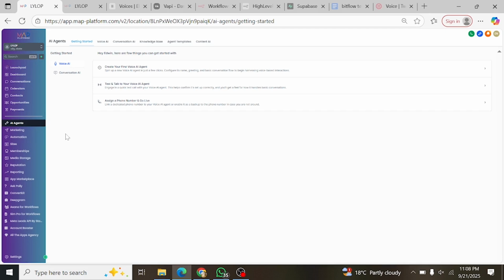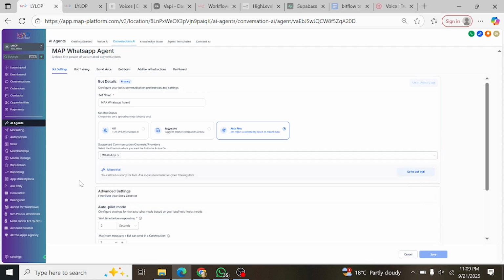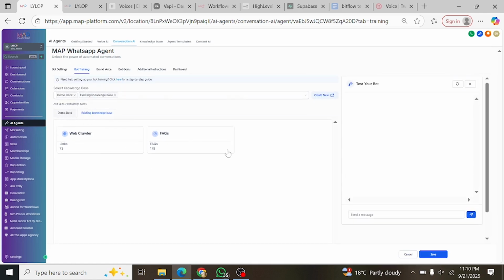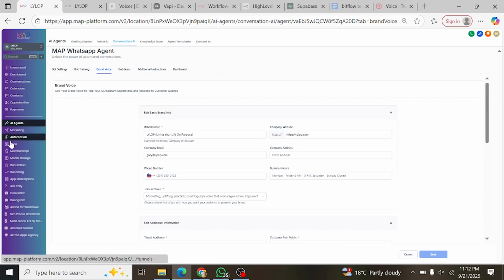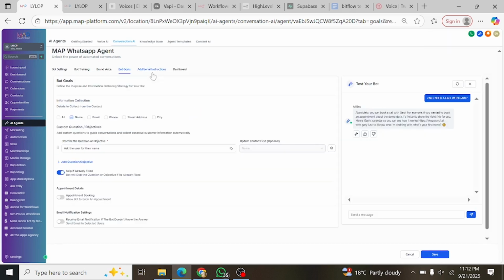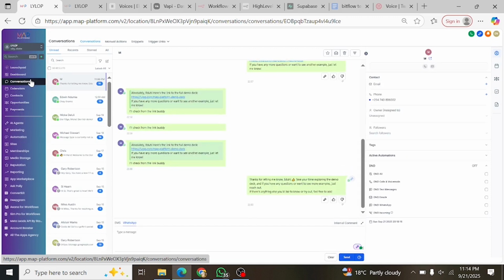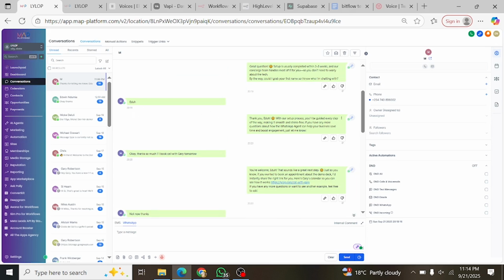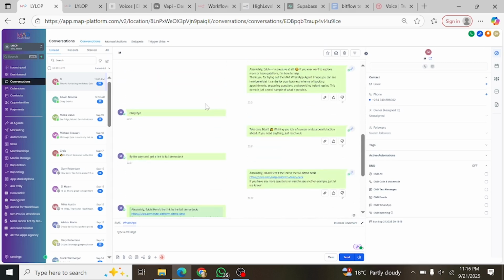How to Create a WhatsApp AI Agent in GoHighLevel | Step-by-Step Setup + Tips & Tricks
In this video, you’re going to learn how to create a WhatsApp AI agent in GoHighLevel from scratch, and I’ll show you everything you need to know to make it work successfully. From setting it up, configuring it, and testing it, to advanced tips and tricks, this guide covers it all.

I’ll walk you through:
1. How to connect WhatsApp to GoHighLevel
2. Step-by-step AI agent setup
3. How to test your AI agent and make sure it’s responding correctly
4. Pro tips for automation, optimization, and making it work for your business

By the end of this video, you’ll have a fully functional WhatsApp AI agent ready to automate conversations, improve engagement, and save you hours every day.

If you want personalized help setting up your WhatsApp AI agent or automating your business, book a discovery call